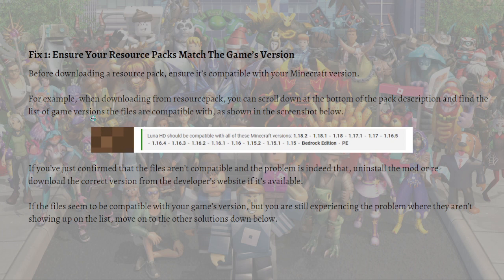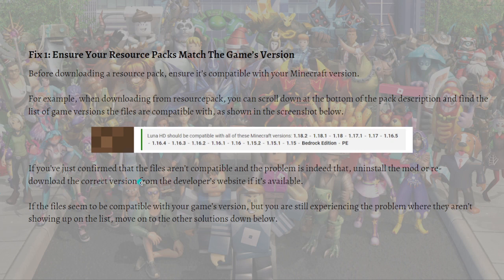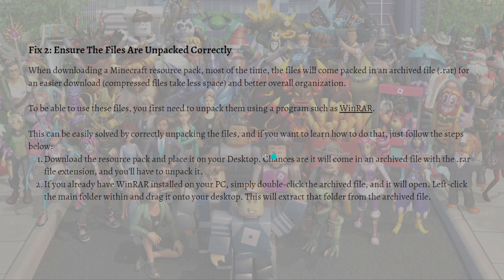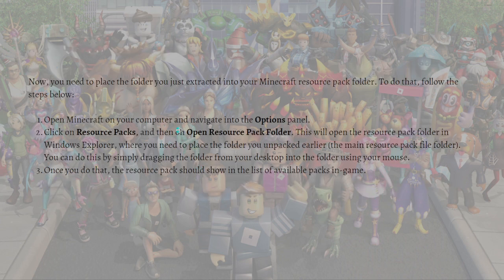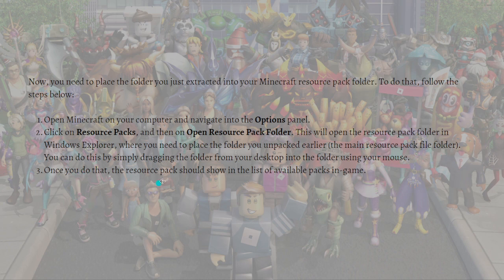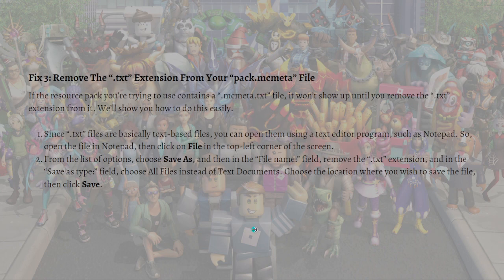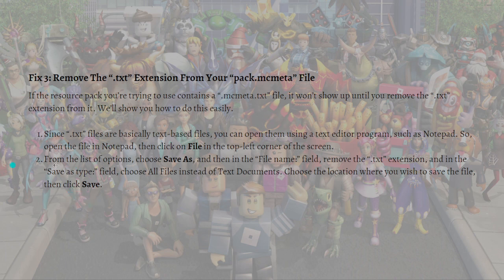How To Fix Texture Packs Not Showing Up in Minecraft (2023 Guide)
Learn How To Fix Texture Packs Not Showing Up in Minecraft (2023 Guide). This video will show you how to fix minecraft texture packs not showing up. If you're wondering how to fix texture packs not showing up on minecraft this is for you.